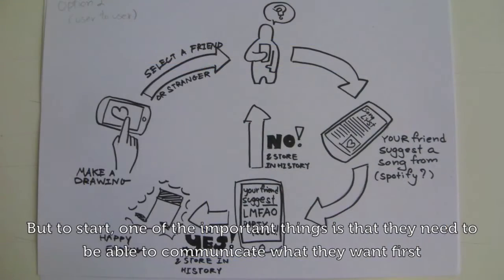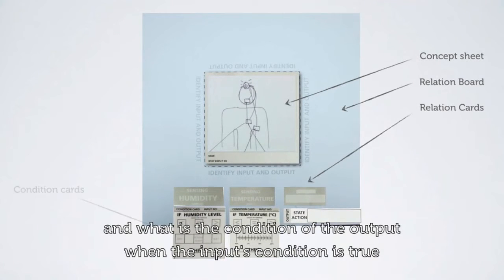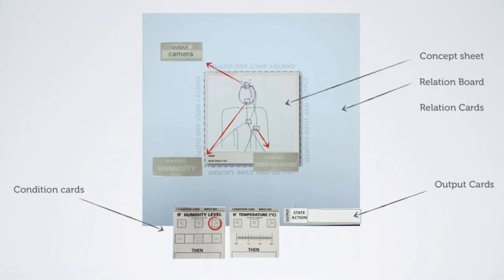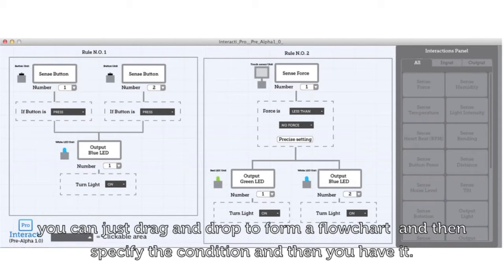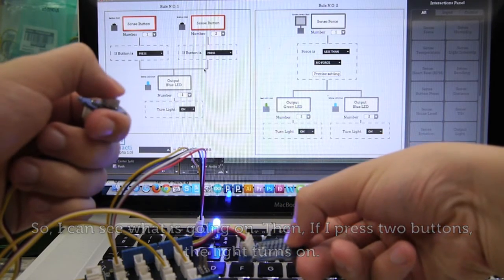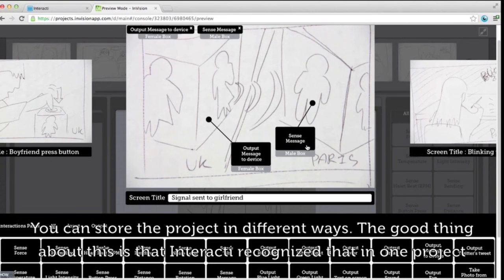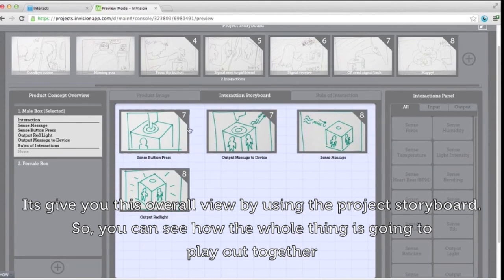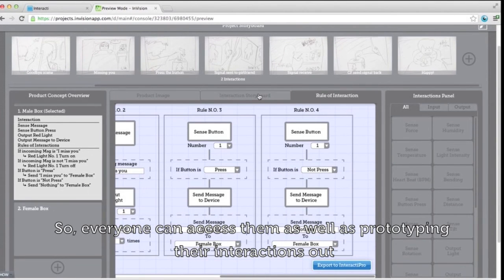Varut Rintanalert Interacti subbed]